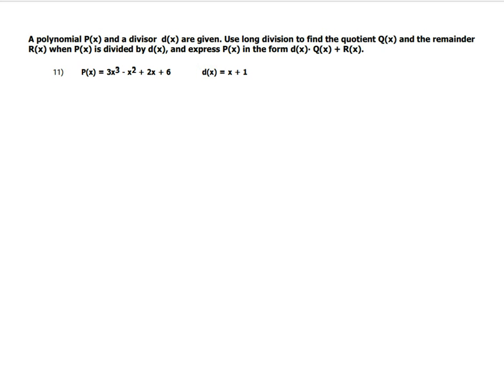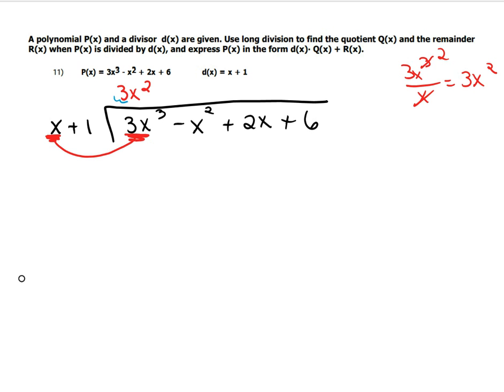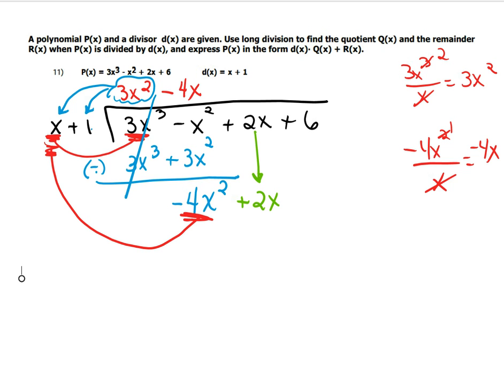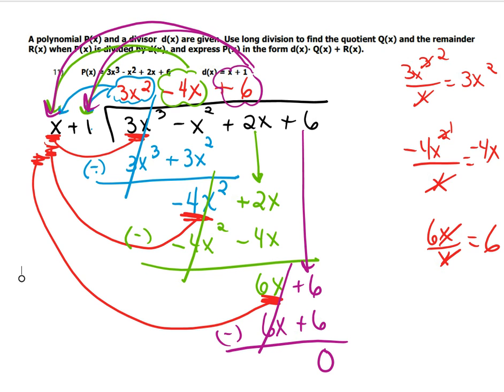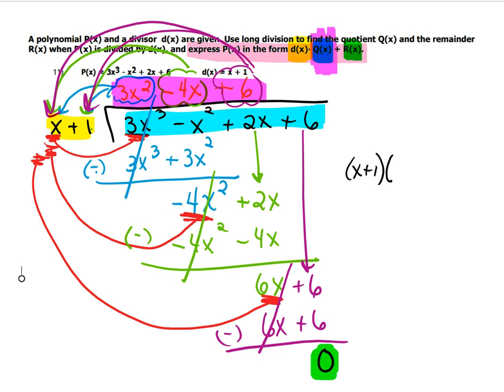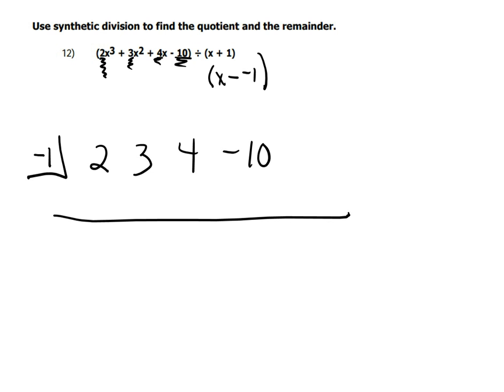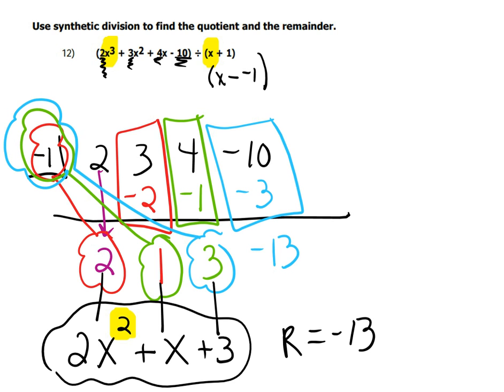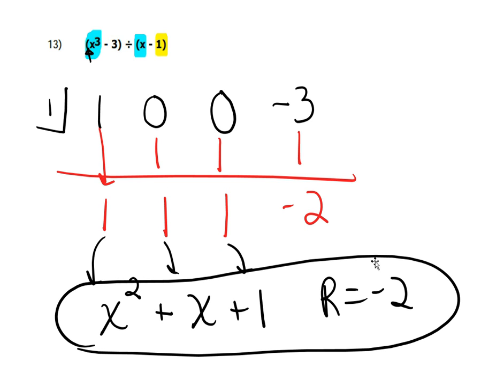MAT 125 - Review for Exam III - #11 -13